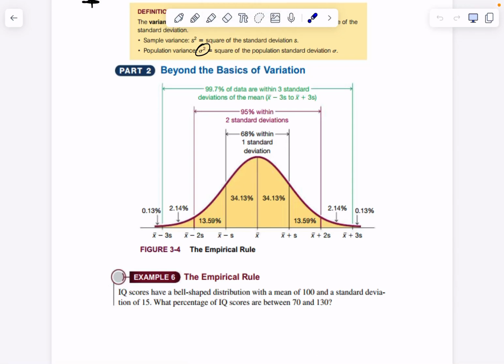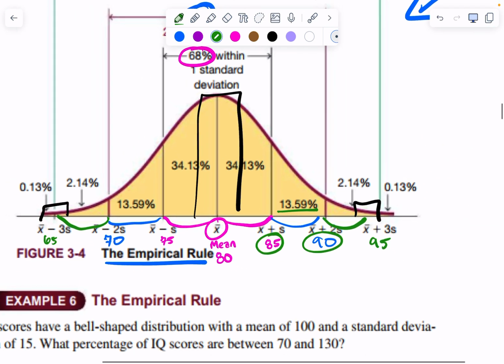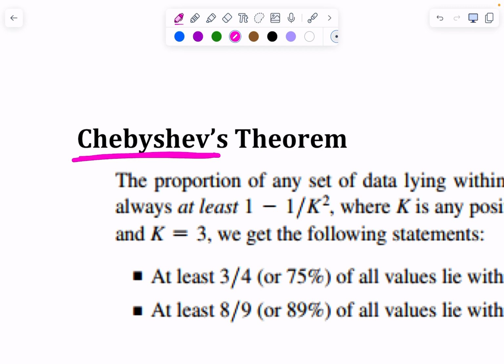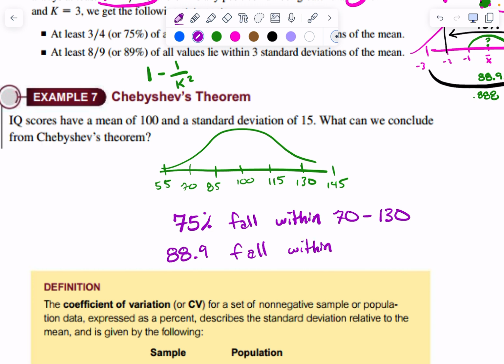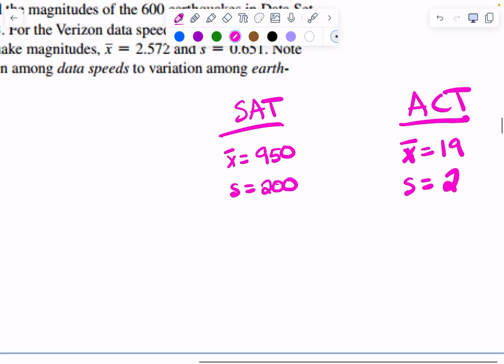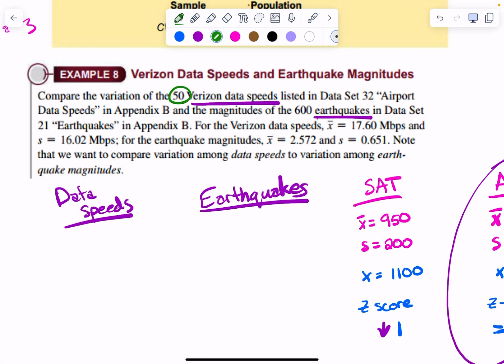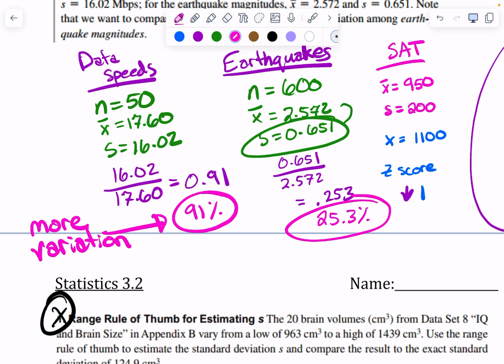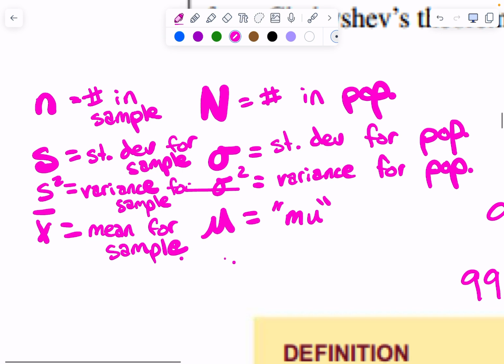Stats 3.2 Final Part